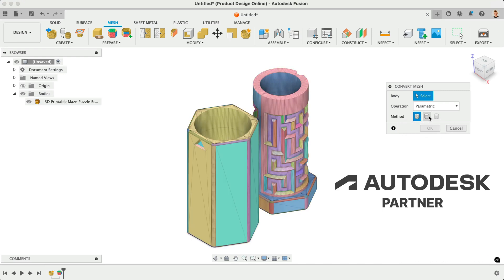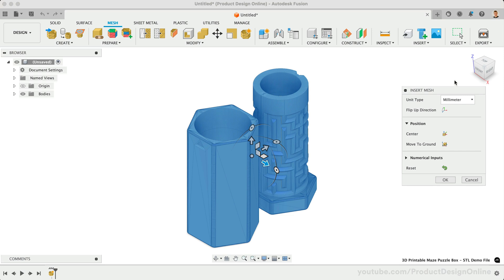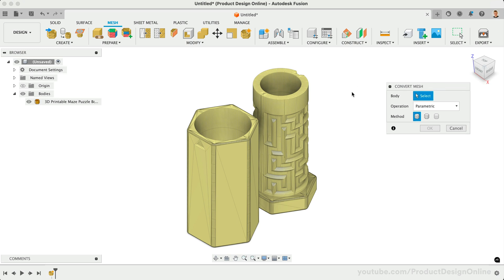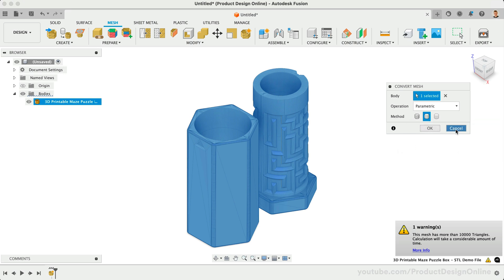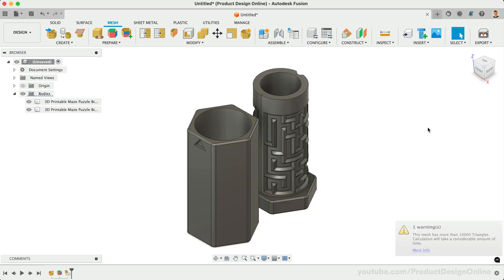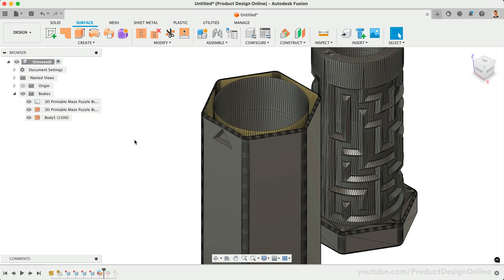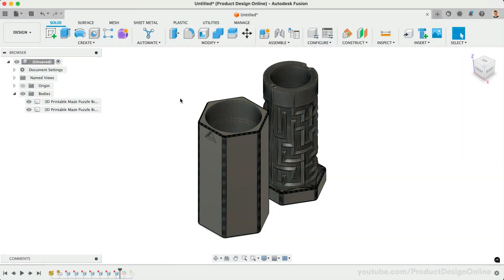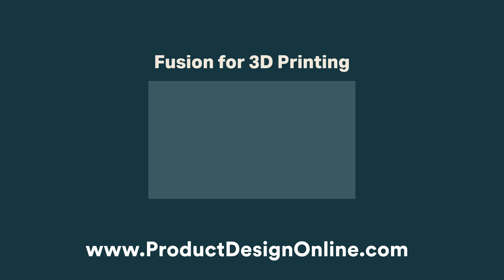Convert STL Mesh to a Solid Body in Autodesk Fusion (2024)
Learn how to Convert STL Mesh files in @adskfusion, including the Faceted, Prismatic, and Organic conversion methods. In this lesson, we’ll also share some secrets to cleaning up mesh facets and will answer some of the most common STL questions.

2. Checklist for Fusion beginners

Timestamps
00:00 - STL to Solid Fusion 360
00:19 - Insert Mesh in Autodesk Fusion 360
00:54 - About STL, OBJ, and 3MF files
02:05 - Convert Mesh feature in Autodesk Fusion 360
03:02 - 3 Types of Mesh Conversions in Fusion 360
03:43 - What is Generate Face Groups in Fusion 360?
04:38 - Prismatic conversion explained in Autodesk Fusion
05:06 - Faceted conversion explained in Autodesk Fusion
05:32 - Comparing Faceted vs Prismatic results Fusion 360
05:37 - Secrets to cleaning up mesh triangles in Fusion 360
06:33 - Organic conversion explained in Autodesk Fusion
06:54 - Why STL is 10 times larger in Fusion 360 (solution)
07:20 - Why STL export takes so long in Fusion 360 (solution)
07:50 - Why didn’t threads export from Fusion 360 (solution)
08:11 - Recommended playlist: Fusion for 3D Printing